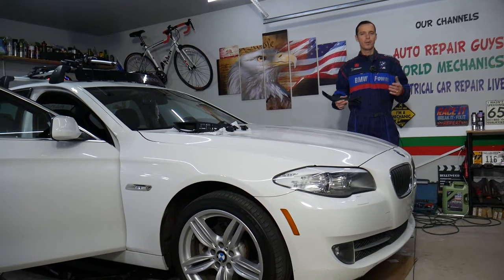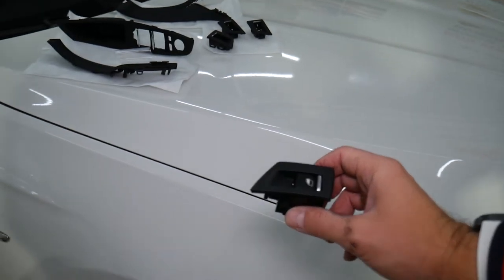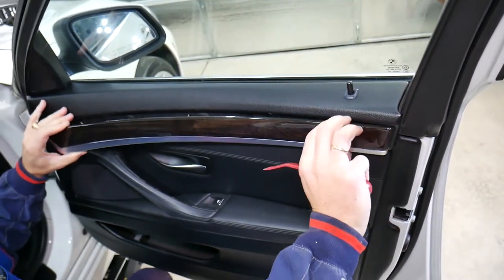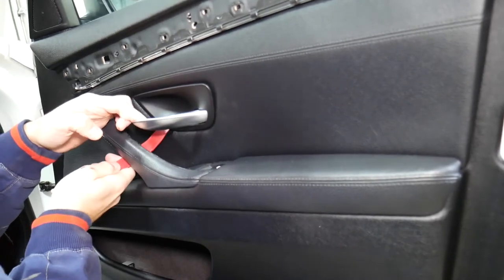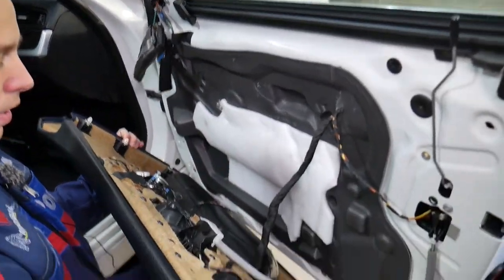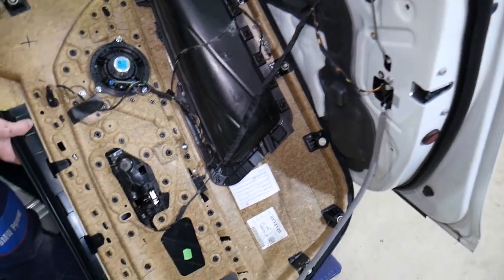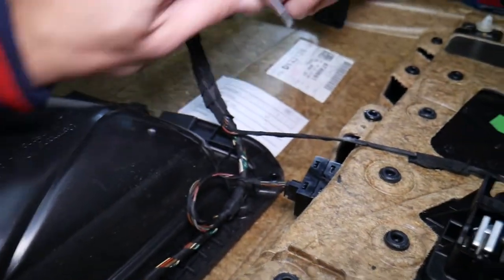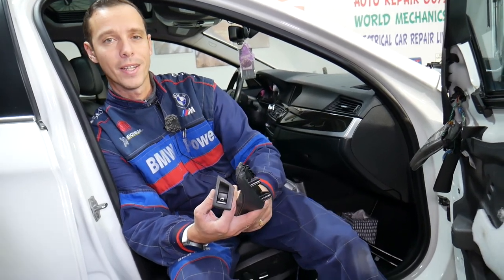BMW F10 F11 FRONT RIGHT WINDOW SWITCH REPLACEMENT REMOVAL 520i 528i 530i 523i 535i 518d 520d 525d 5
BMW F10 F11 FRONT RIGHT WINDOW SWITCH REPLACEMENT REMOVAL  520i 528i 530i 523i 535i 518d 520d 525d

If you have BMW 5 series F10 F11 you need to replace front right window switch / front passenger window switch on your BMW in this video we demonstrated how to remove and replace front right window switch / front passenger window switch. We demonstrated how to replace front right window switch on 2013 BMW 528i but the video may be helpful on:
2010 BMW F10 F11 Front Right Window Switch Replacement Removal 520i 523i 528i 530i 535i 550i 518d 520d 525d 530d 535d
2011 BMW F10 F11 Front Right Window Switch Replacement Removal 520i 523i 528i 530i 535i 550i 518d 520d 525d 530d 535d
2012 BMW F10 F11 Front Right Window Switch Replacement Removal 520i 523i 528i 530i 535i 550i 518d 520d 525d 530d 535d
2013 BMW F10 F11 Front Right Window Switch Replacement Removal 520i 523i 528i 530i 535i 550i 518d 520d 525d 530d 535d
2014 BMW F10 F11 Front Right Window Switch Replacement Removal 520i 523i 528i 530i 535i 550i 518d 520d 525d 530d 535d
2015 BMW F10 F11 Front Right Window Switch Replacement Removal 520i 523i 528i 530i 535i 550i 518d 520d 525d 530d 535d
2016 BMW F10 F11 Front Right Window Switch Replacement Removal 520i 523i 528i 530i 535i 550i 518d 520d 525d 530d 535d
2017 BMW F10 F11 Front Right Window Switch Replacement Removal 520i 523i 528i 530i 535i 550i 518d 520d 525d 530d 535d